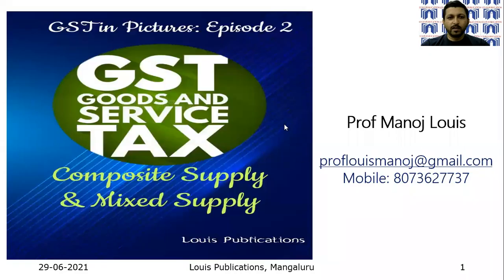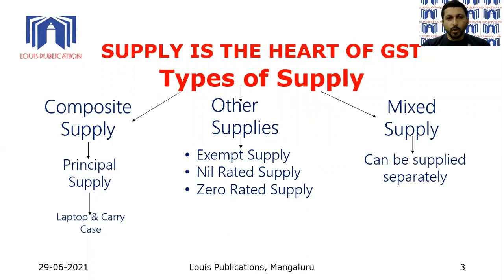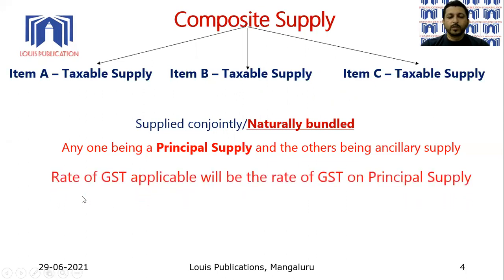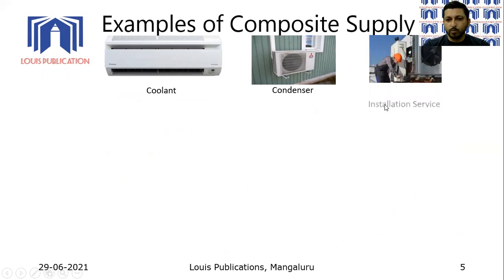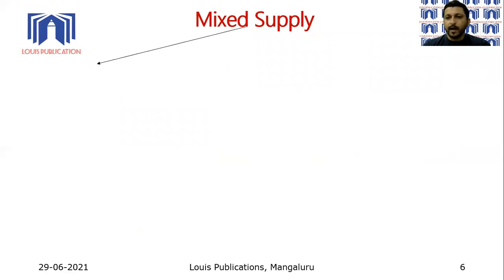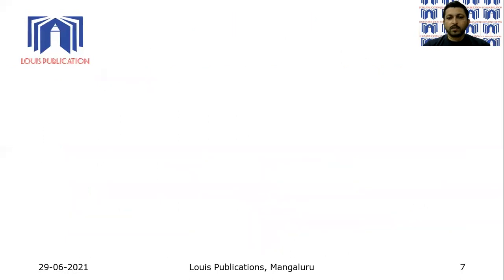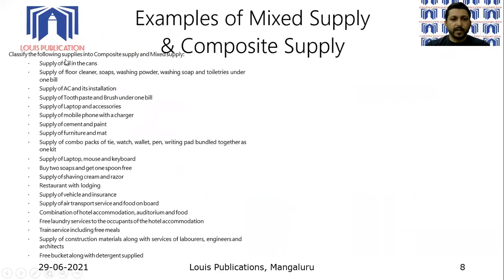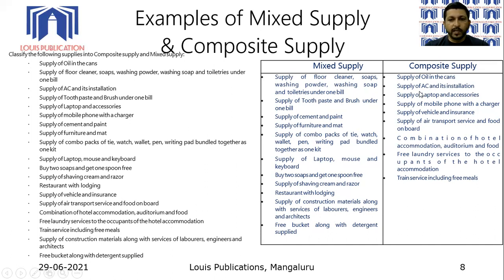GST in Pictures # 2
Composite Supply and Mixed Supply explained succinctly with clear cut examples.